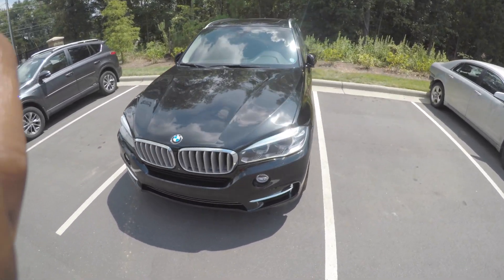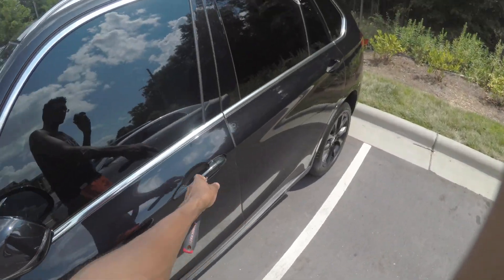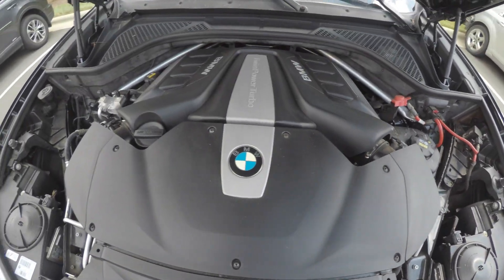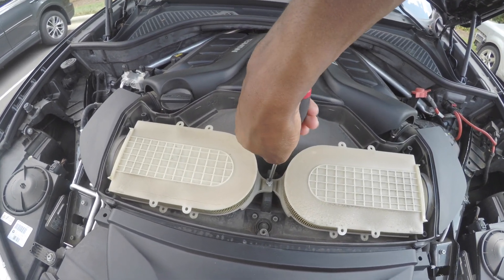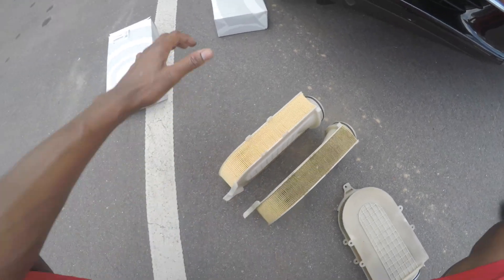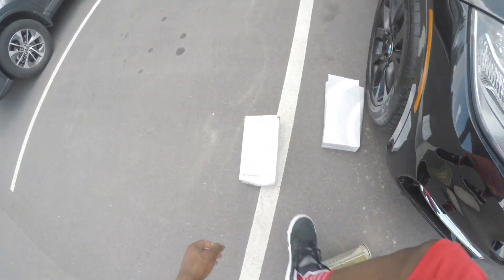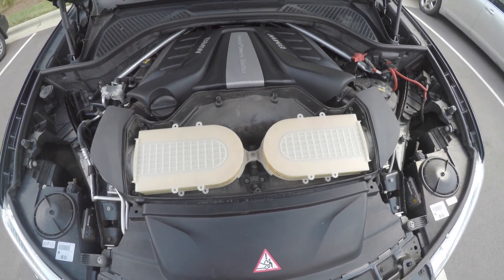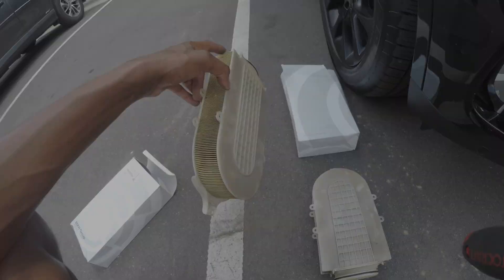DIY | How to Change The Filters on a F15 BMW X5 50i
Changing the engine air filter on my 2015 (F15) BMW X5 50i.